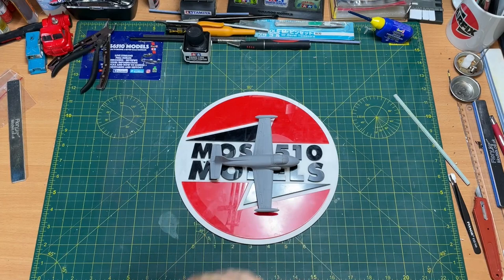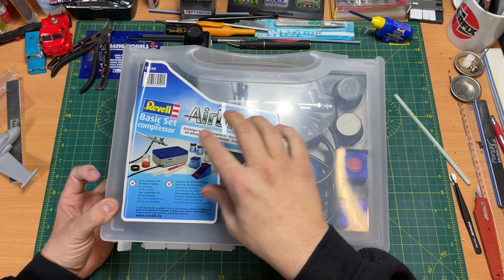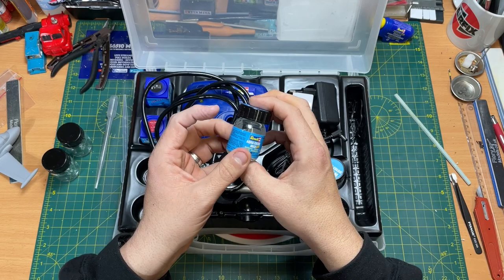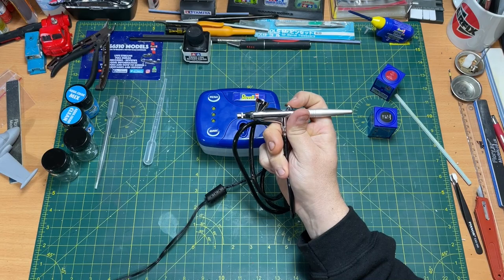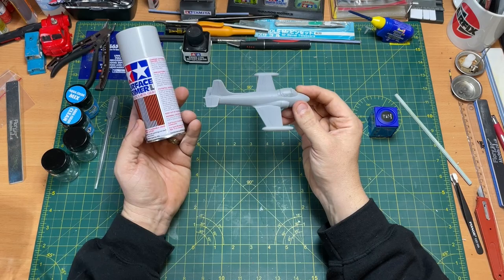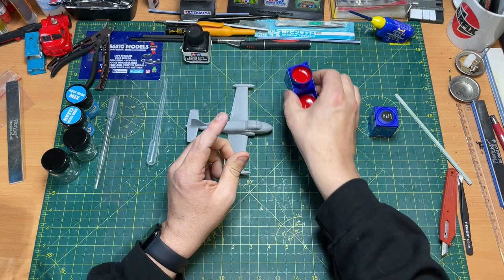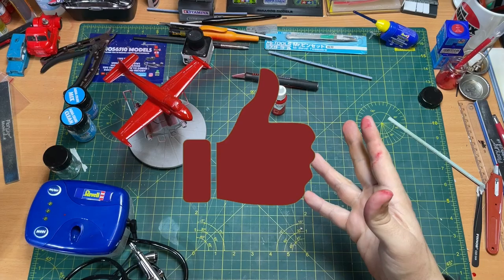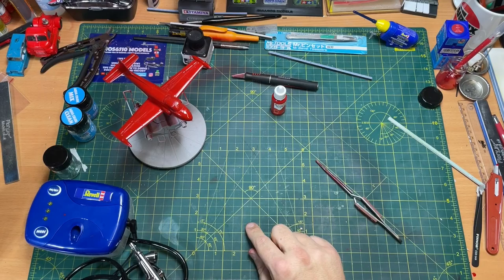Revell Basic Airbrush and Compressor Set : Lets Have a Spray...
Revell Airbrush Basic Set with compressor: Suitable for airbrush beginners
In this video, we're taking a look at the Revell Basic Airbrush and Compressor Set. This set is good for beginner artists, and it comes with everything you need to start airbrushing.

If you're interested in airbrushing but you don't know where to start, this is the might be the set for you! This set comes with everything you need to get started, including the airbrush and compressor. So let's have a spray!

So I unbox and use this Revell Airbrush Basic Set with compressor.. with interesting Results.. I spray a couple of models to see if its any good.. This is a first impressions video and i'll do another one after i use it on a complete build in the future.

or a basic compressor starter kit try this

This is What Revell say about their aBasic Airbrush Set..
Revell makes airbrushing child's play: Mixing. Plug it in. Airbrush! A model only gets its final, true-to-the-original appearance when it is properly painted. The new Airbrush Suitcase Basic Set contains everything you need to get started with airbrushing. A mini-compressor and a quality metal spray gun guarantee the model maker permanent compressed air. The airbrush gun has a single-action system, i.e. when the compressor is switched on, the air flows permanently out of the nozzle. The quantity of paint is regulated by pulling the operating lever backwards. This is practical for the beginner who - with this system - only has to worry about regulating the paint quantity, but not about regulating the air supply.

Included in the set:
Mini Compressor
Spraygun, (metal version, internal mix, single action)
Air hose
2 x 18 ml Aqua Color
2 mixing glasses (25ml)
Aqua Color Clean, 25 ml
Aqua Color Mix, 25 ml
2 pipettes
Operating instructions

Tools.

Microscope LCD Display 720P Portable LED Digital Magnifier with Holder

26mm version

41mm version

0:00 Revell Airbrush Basic Set with compressor: Lets have a spray
1:00 whats in Revell Airbrush Basic Set
2:50 setting up the Revell Airbrush
3:30 Price of the Revell Airbrush Basic Set with compressor: Suitable for airbrush beginners
3:50 switching on the Revell Compressor and three settings
4:04 First Look at the Single Action Revell Airbrush
5:44 Parts available for the Revell Airbrush
5:55 Explaining the Revell Single Action Airbrush
6:11 The difference between a single action and a Dual Action Airbrush
7:55 Mixing Revell Aqua Color Paint for the Revell Airbrush
11:44 Using the Revell Airbrush on a Model Using Revell Paint
15:51 Spraying a Car with Revell Airbrush and Aqua Color Revell Paint
19:40 Cleaning the Revell Airbrush Basic set
20:13 Taking the Revell Airbrush apart
22:18 Putting the Revell Airbrush back together again
24:12 Thoughts and conclusion of the Revell Airbrush Basic Set with compressor: